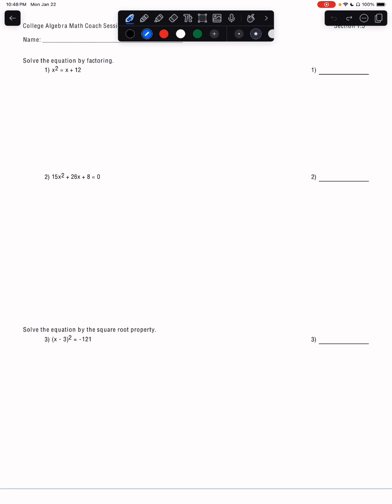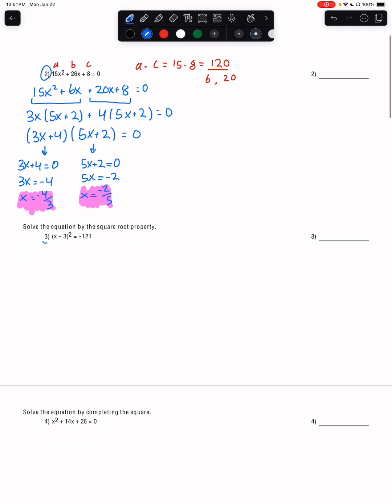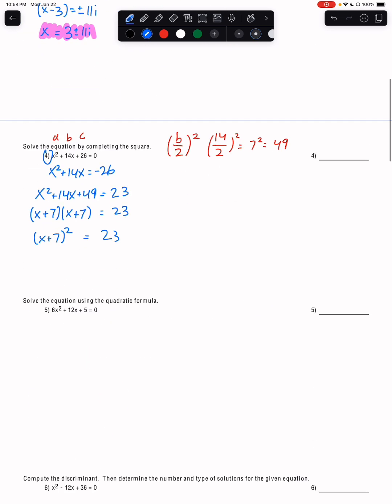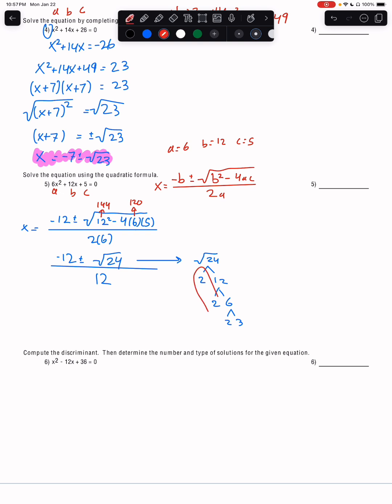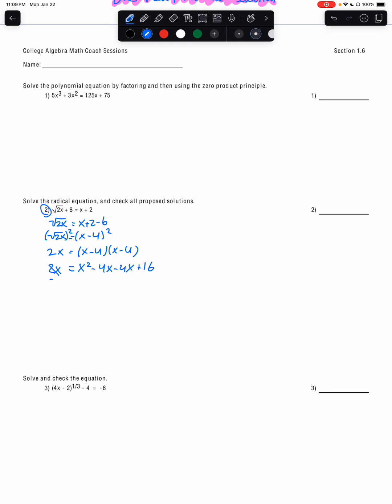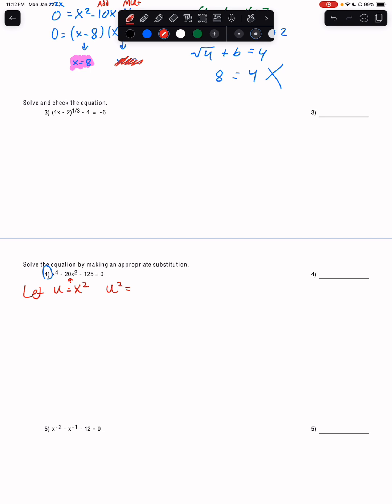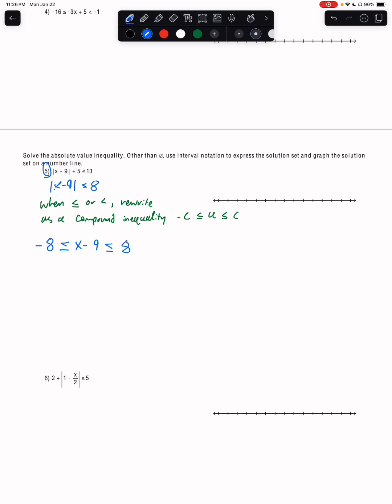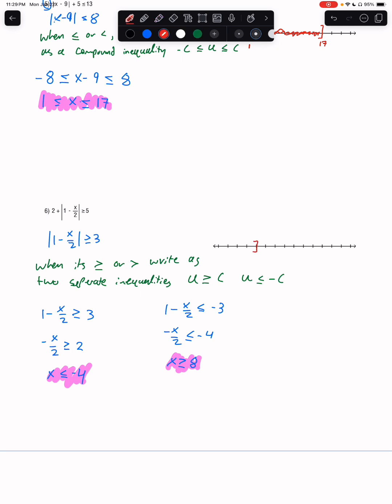Sections 1.5-1.7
In this video, Lucas goes over practice problems from Sections 1.5-1.7.